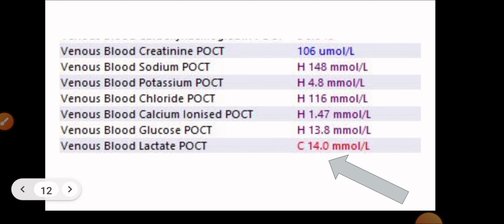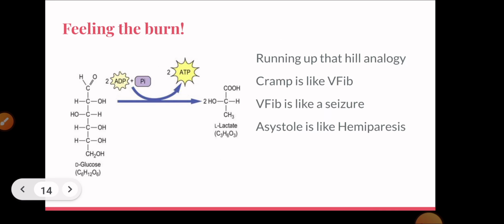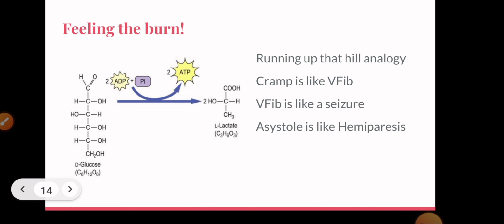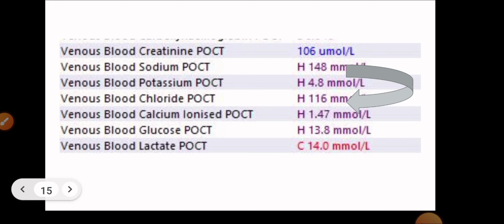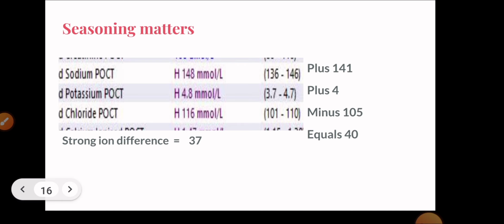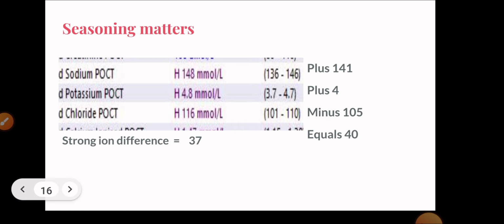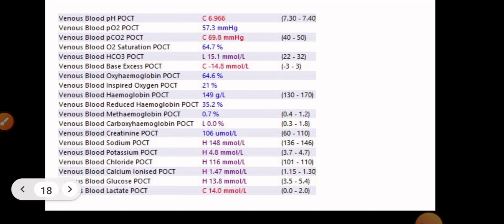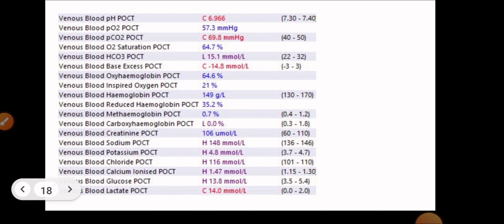Part 2 of my interpretation of these numbers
We will consider what lies below, the numbers under base excess. These are metabolic acids and electrolyte issues.

Become more confident and effective in the ICU!
Like our videos to show your support and suggest topics you'd like covered.